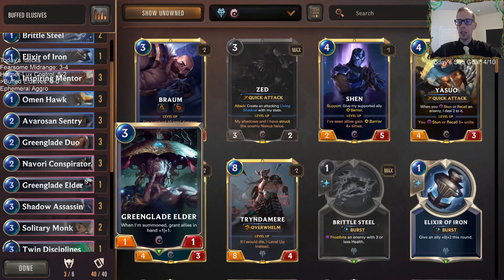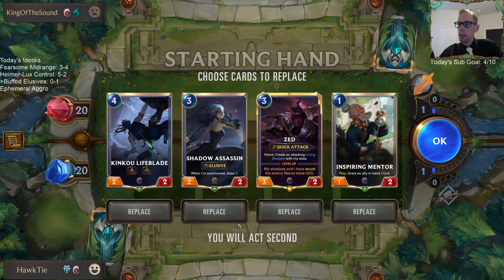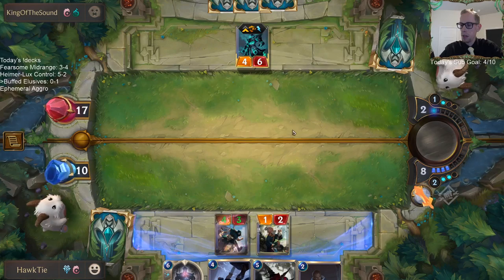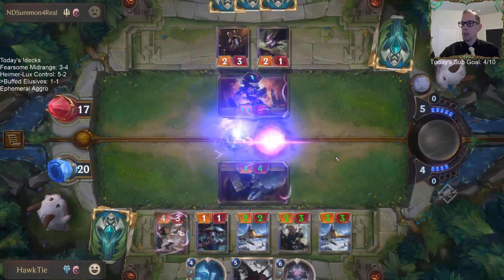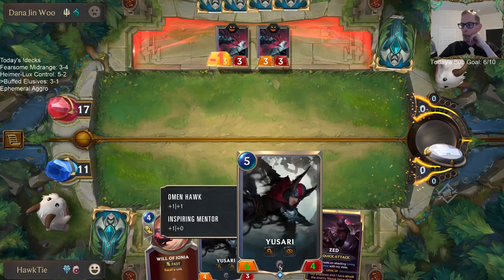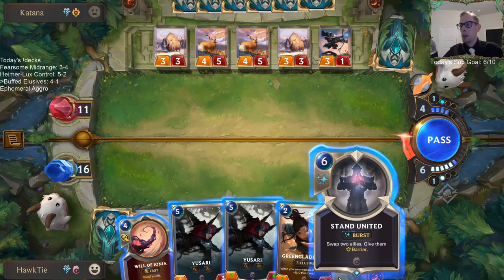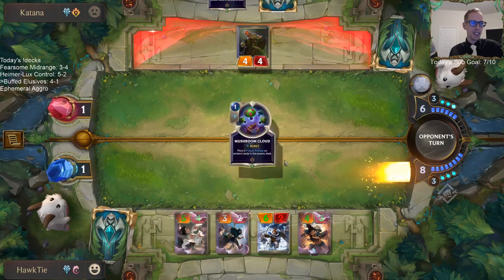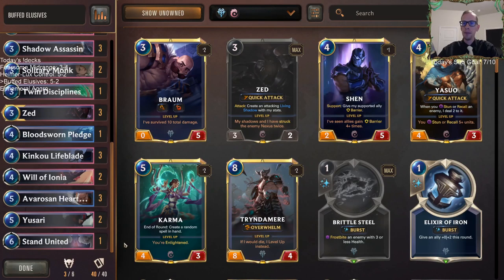Buffing up those Elusives! Legends of Runeterra ranked gameplay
Champions - Zed
Regions - Ionia, Freljord